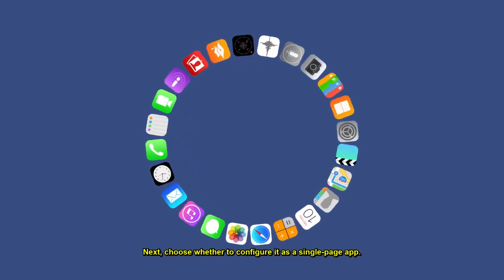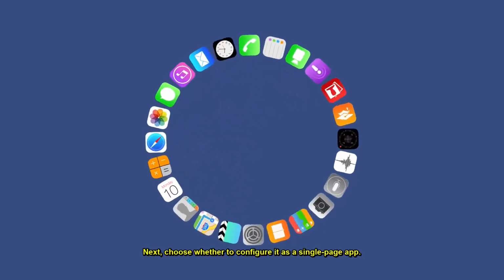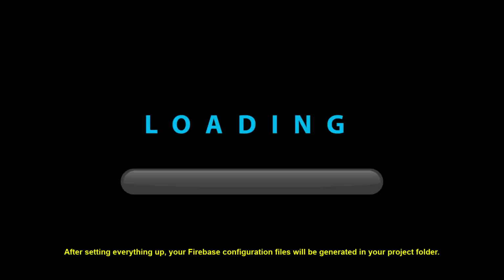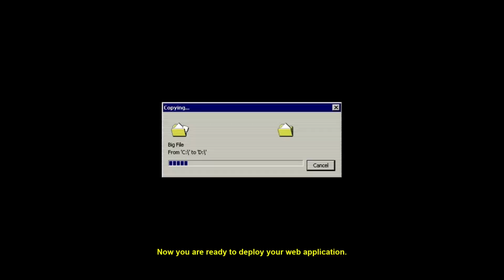How to install Firebase Hosting and publish your web UI - Easy Tutorial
In this easy tutorial, you'll learn how to install Firebase Hosting and publish your web UI in just a few simple steps! Whether you're a beginner or an experienced developer, this guide will walk you through the entire process, from setting up your Firebase project to deploying your site live. Say goodbye to complicated setups and hello to hassle-free hosting!